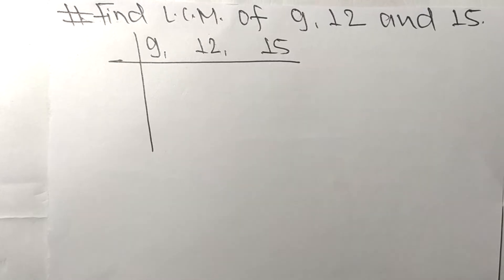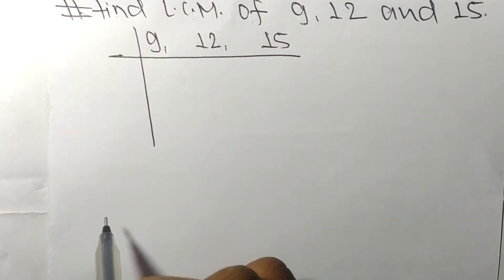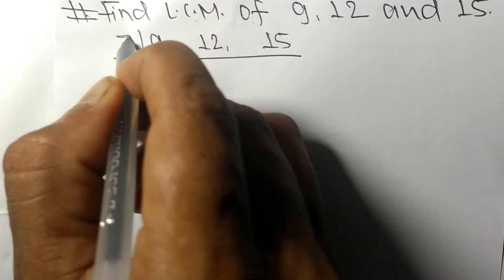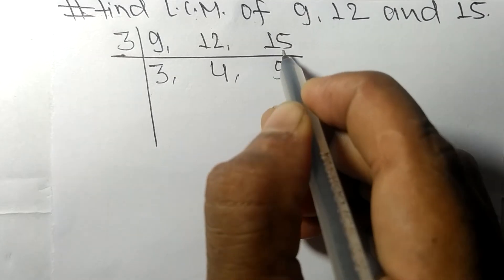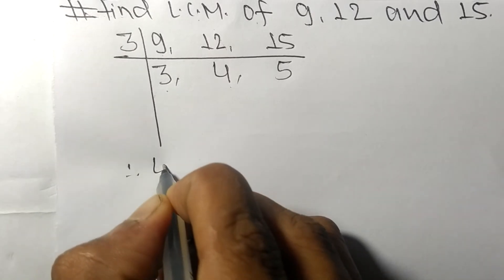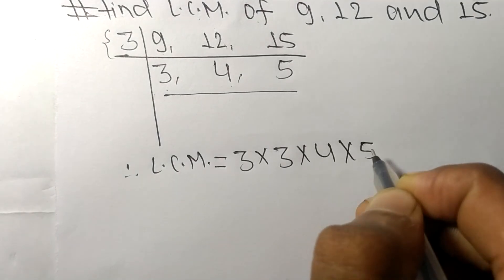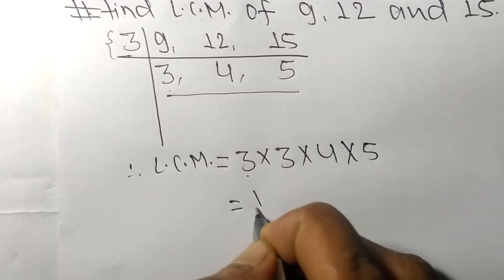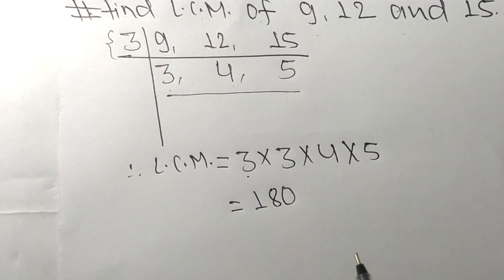L.C.M. of 9 12 and 15